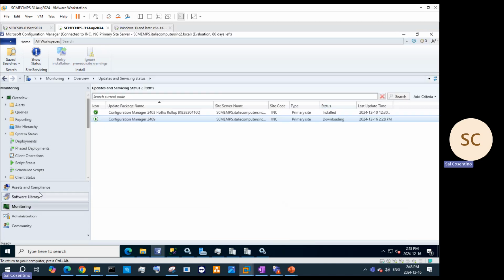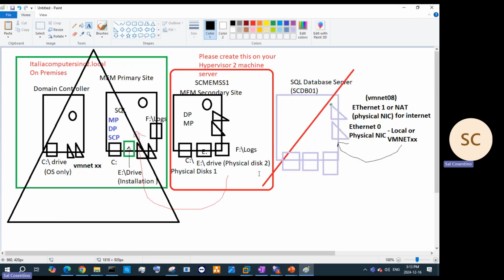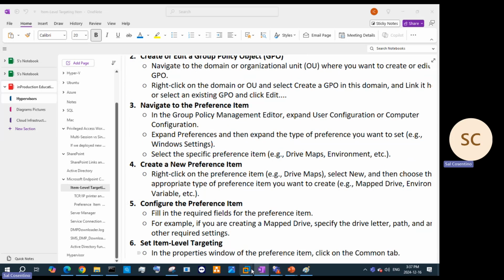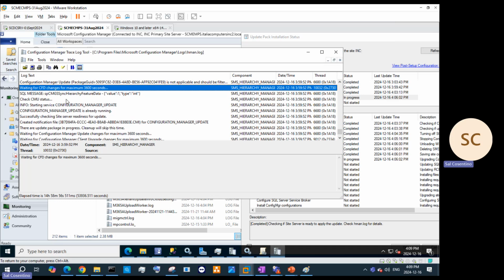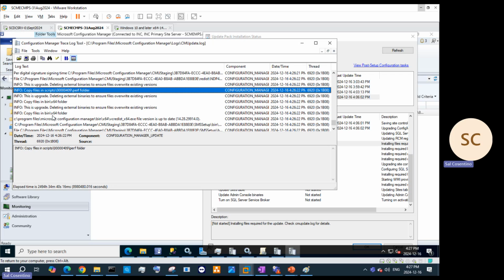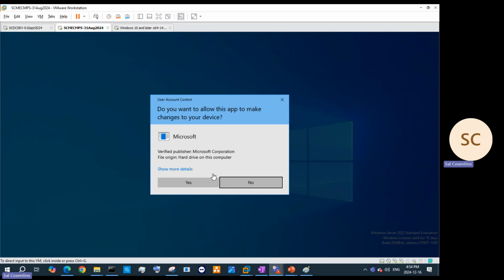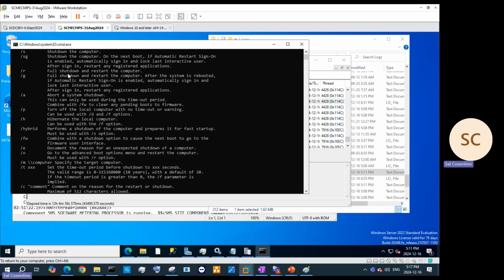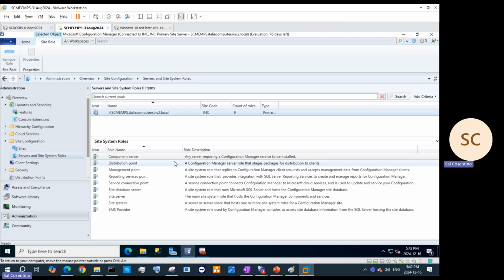Part 4 - 1 on 1-Microsoft Endpoint Configuration Manager - Secondary Site, CM 2409, logs, Monitoring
Important Links:
3) Config Manager Notifications
4) The dmpdownloader.log is a log file used by Microsoft Endpoint Configuration Manager (MECM/SCCM) to track and record the activities related to the Data Migration Service (DMS) as it downloads update packages from Microsoft. This log is crucial for troubleshooting issues related to downloading updates, such as software updates, security patches, and other content from the Microsoft Update servers.
5) Secondary Site --  is a site that is attached to a primary site and used to manage devices in remote locations where network bandwidth is limited. A secondary site helps reduce the load on the primary site by handling client communications and distributing content locally. Secondary sites do not support SQL Server replication and depend on the primary site for management tasks..
6) Configuration Manager v 2409 in place upgrade released 13 December 2024
7)  Upgrade Console
8) CMTrace.exe tool
9) Update Pack Installation Status
 • Replication uses Hman.log
 • Installation uses CMUpdate.log
  ○ Can review the following file path C:\Program Files\Microsoft Configuration Manager\CMUStaging\3B7D84FA-ECCC-4EA0-B8AB-ABBDA1E88E0E\)
  ○ Updating CONFIGURATION_MANAGER_UPDATE service(s). Check hman.log for details.
 • Post Installation use the following logs:
  ○ sitecomp.log & smsexec.log
  ○ Waiting for changes to the "C:\Program Files\Microsoft Configuration Manager\inboxes\sitectrl.box" or "C:\Program Files\Microsoft Configuration Manager\inboxes\sitecomp.box"
  ○ Replication uses : cmupdate.log and rcmctrl.log
Updates and packages: hman.log